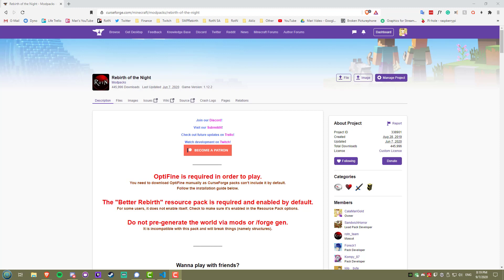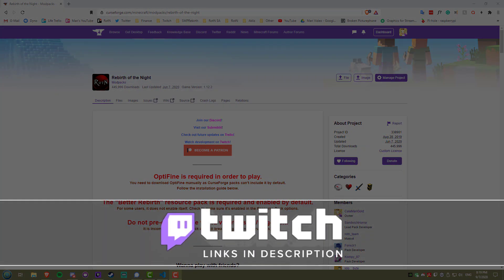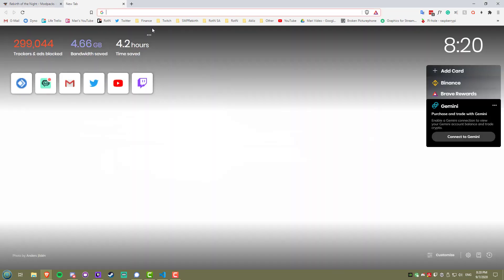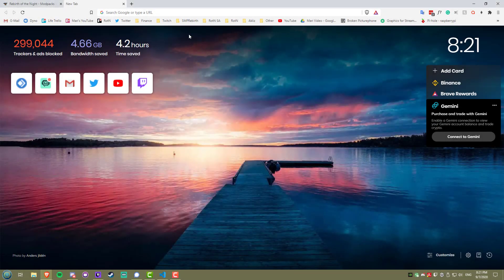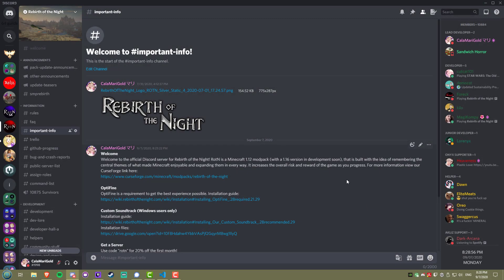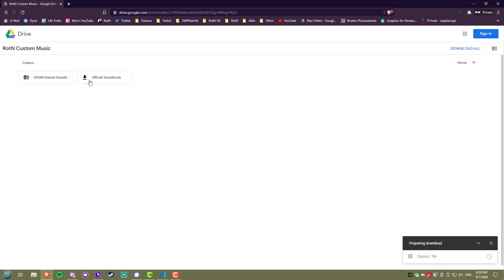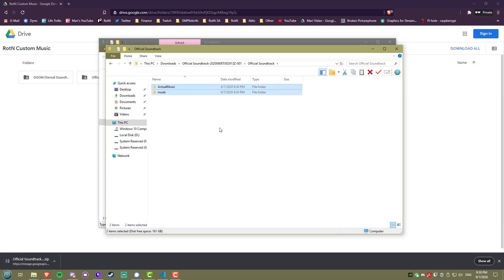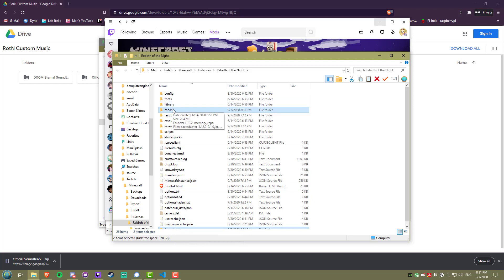[Rebirth of the Night] How to Install Official Soundtrack (OUTDATED)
IMPORTANT NOTE: As of 3.0, you no longer need to do anything in this video! Everything is included.

0:00 Intro
0:31 Windows only
0:43 Install OpenAL
1:01 Install Java 64 bit
1:16 Google Drive link
1:47 Copying to RotN
2:19 Crashing and troubleshooting
2:37 Outro

Description tags: rotn, rebirth of the night, minecraft, modpack, mods, actualmusic